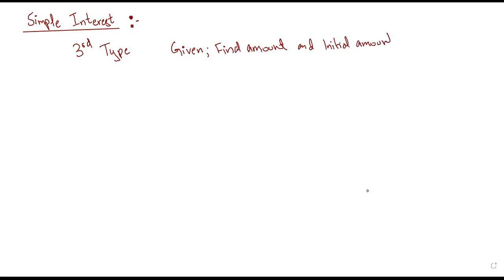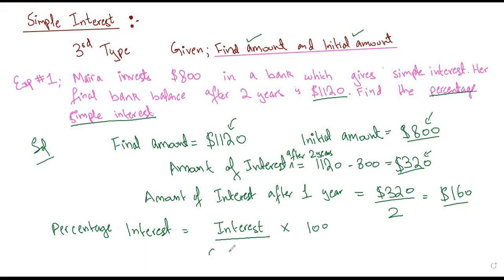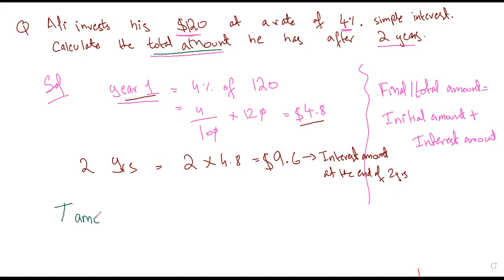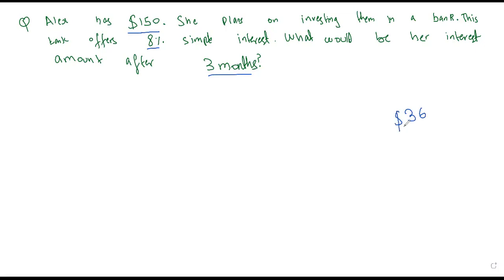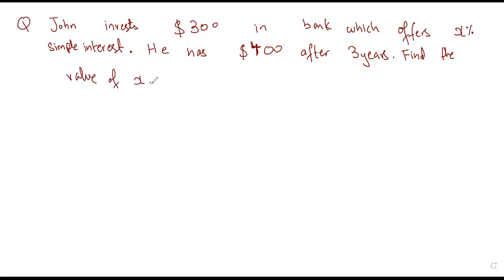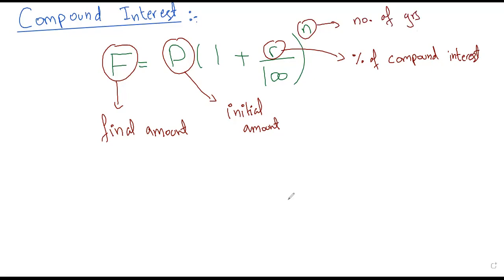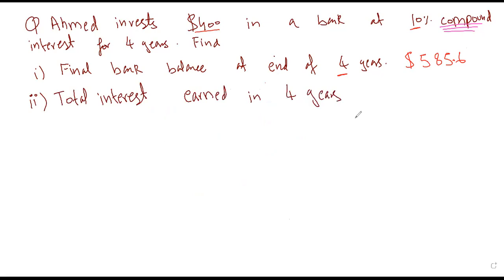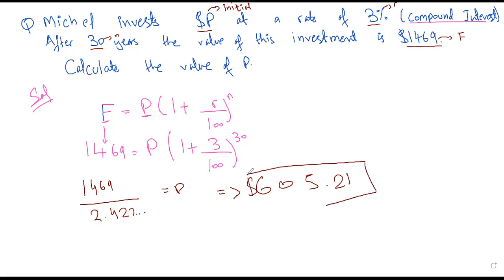O Level Mathematics - Simple and Compound Interest - Part 2